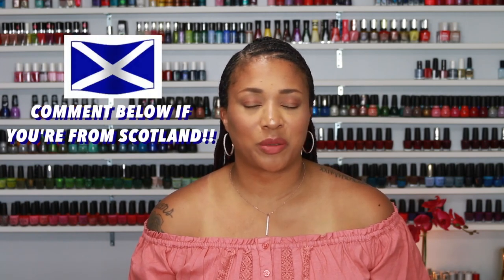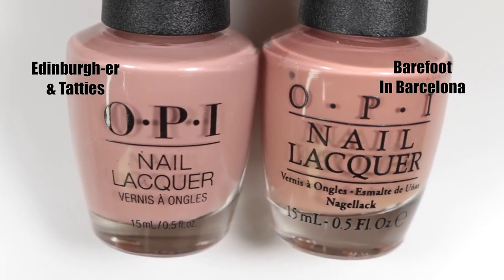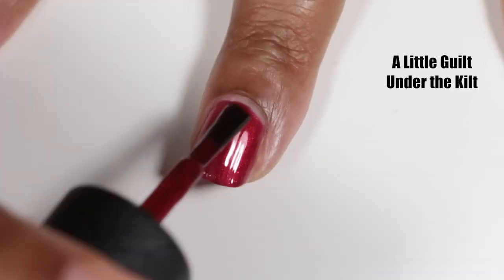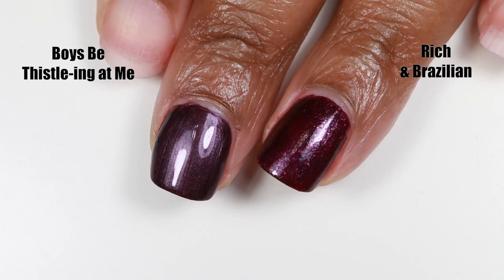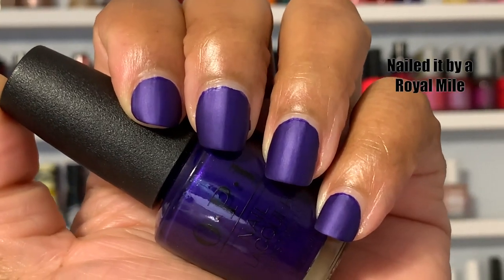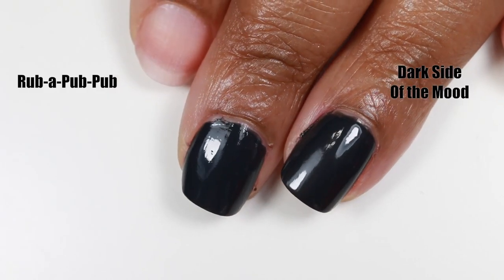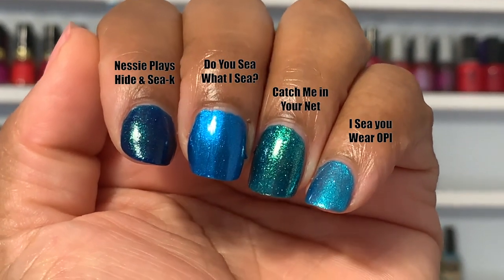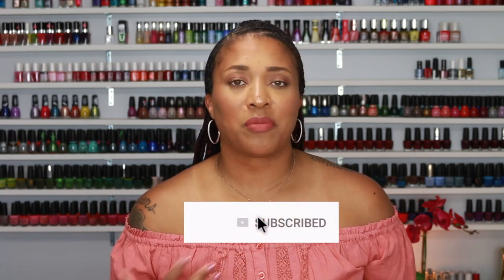OPI Scotland Fall 2019 | Live Swatch & Review | Dupes & Comparisons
Hey yall,
Again with the audio... 😩
I think I need to update FCPX and upgrade my microphone.My apologies for the quality.
I have for you today the OPI Scotland collection for this fall. This collection has a really nice variety of fall shades. They're not unique, but they're still beautiful fall colors. Enjoy!

O N  M Y  N A I L S:
Sally Hansen Extreme "Mauve Over"
Sinful Colors "Show Stopping"

O N  M Y  L I P S:
Milani Matte Lip Cream "Beloved"

O T H E R  I N F O:
Camera: Canon 70D
Lens: Canon EF-S 18-55mm
Editing: FCPX
Lighting: AW Pro 19" Ringlight from Amazon, 2x24" Neewer Softboxes